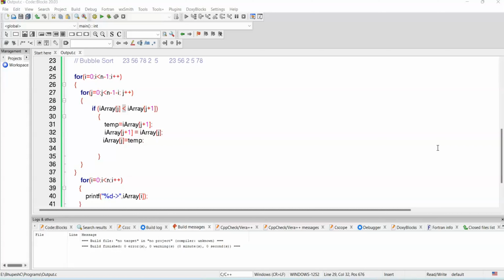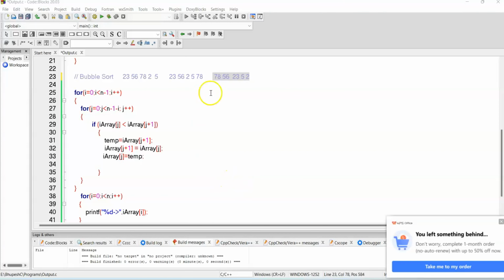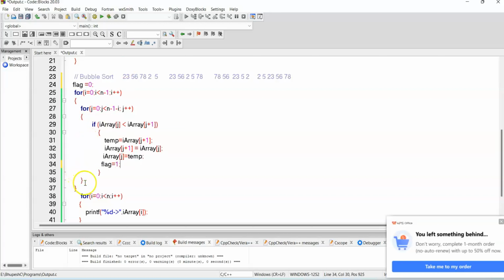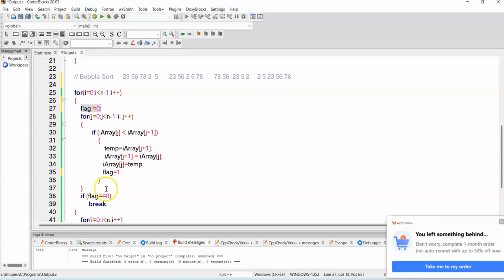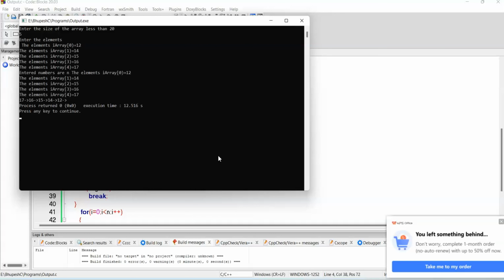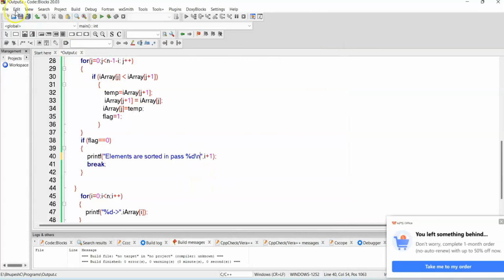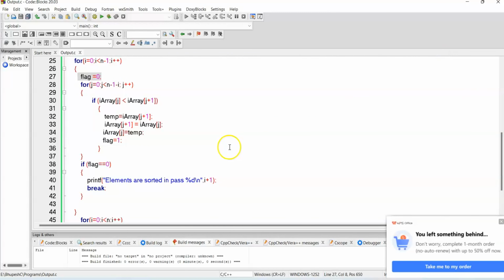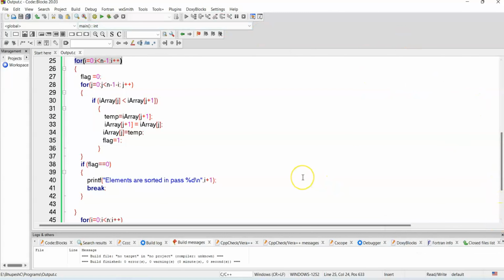Bubble Sort Optimization for Sorted Maximum Elements.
Bubble sort is a popular sorting algorithm that works by repeatedly swapping adjacent elements if they are in the wrong order. However, when the maximum elements in a list are already sorted, bubble sort can efficiently detect this and complete the sorting in a single pass. In other words, if all the elements in a list are already sorted, bubble sort can quickly determine this and terminate the sorting process without any further comparisons or swaps. This optimization can greatly improve the performance of bubble sort in certain cases, making it a useful tool for sorting large datasets.